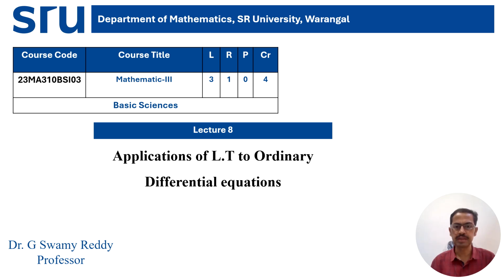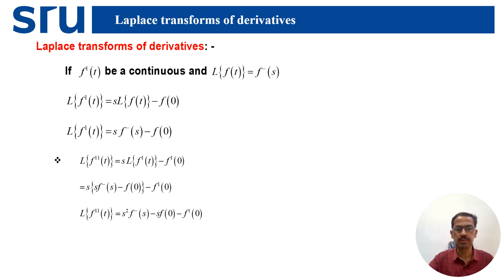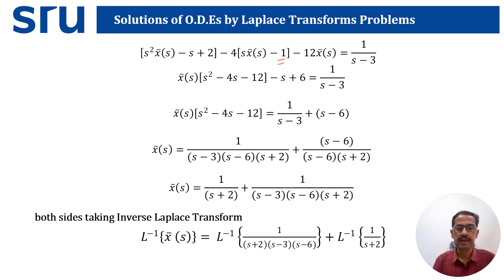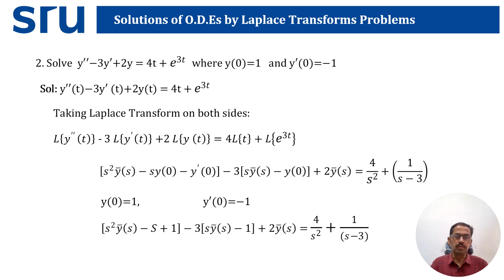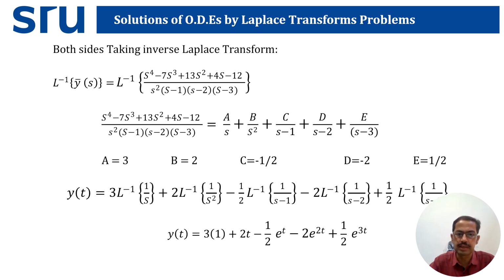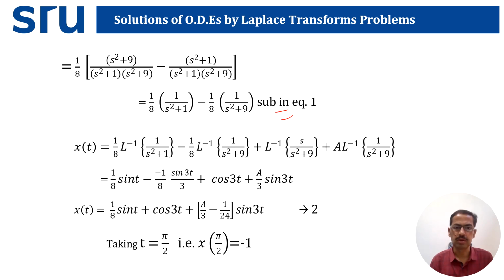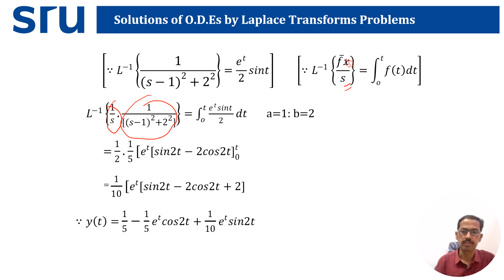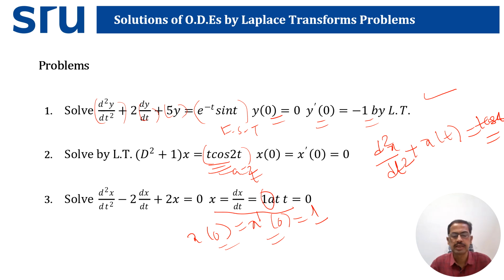Applications of Laplace Transforms